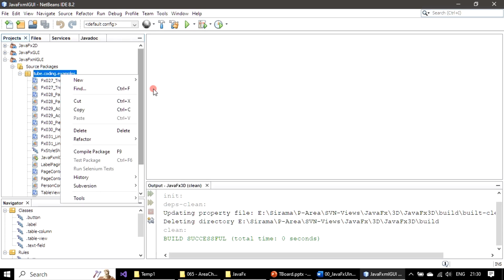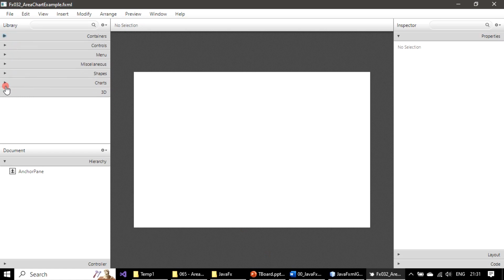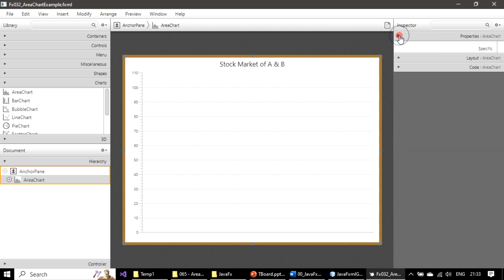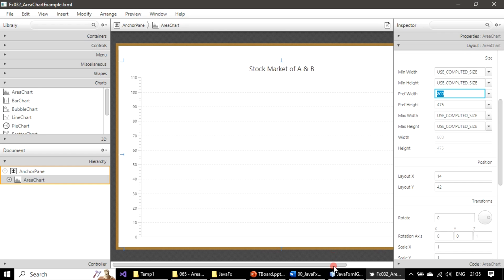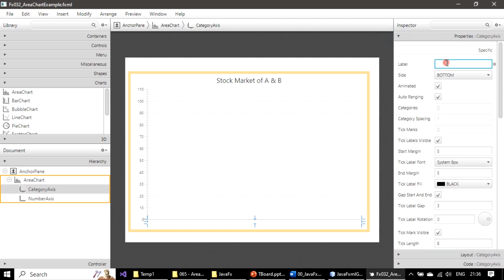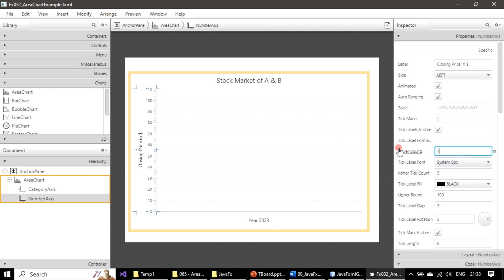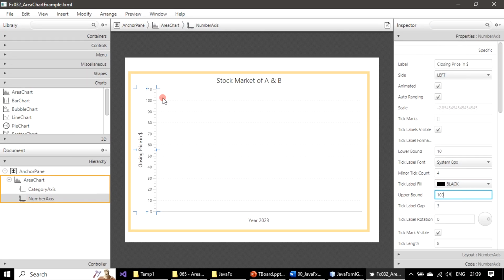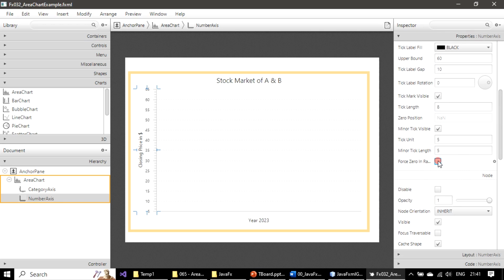AreaChart | Fxml Design | JavaFx GUI Tutorial #66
In this JavaFx UI Tutorial, we will design the Fxml for AreaChart Example using JavaFx Scene Builder.